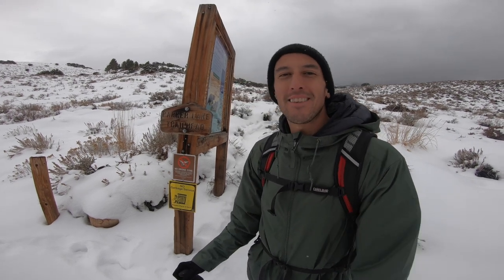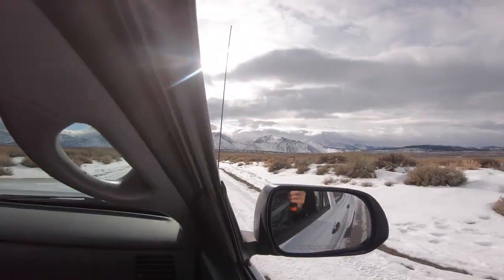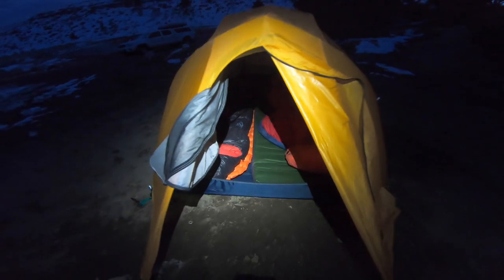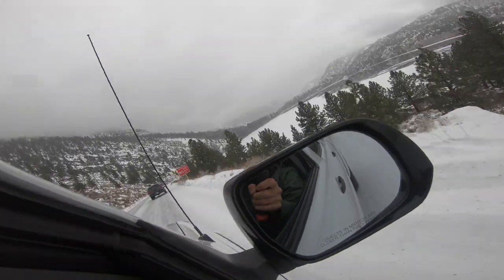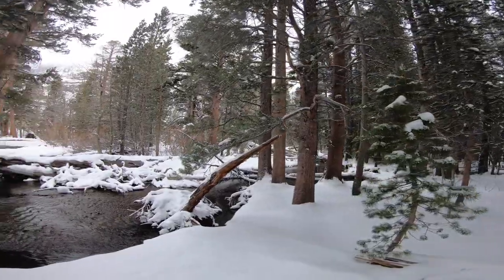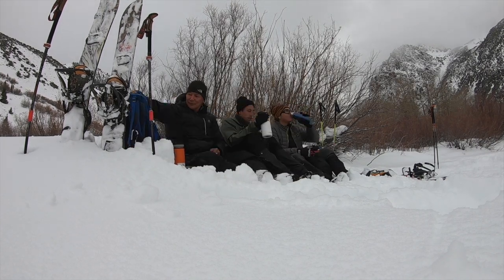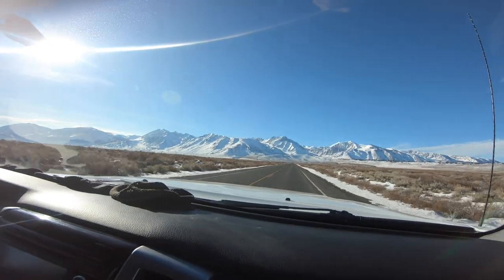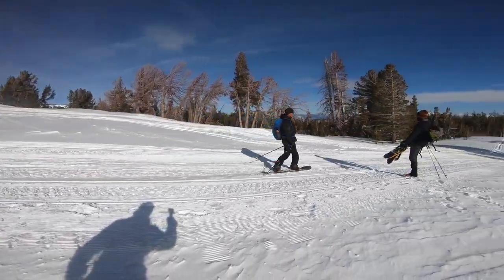Snow Camping At Mammoth Hot Springs !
Winter at Mammoth Lakes

Snow camping at the hot springs

Snow shoeing Parker Lake and Minaret Vista